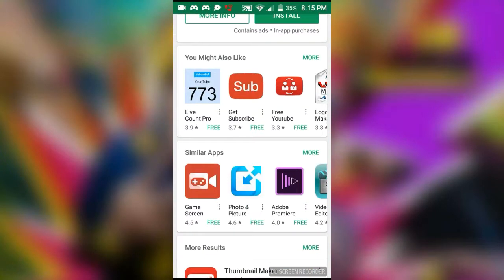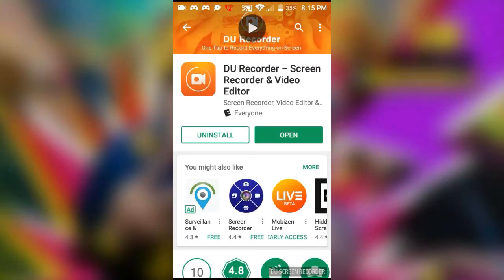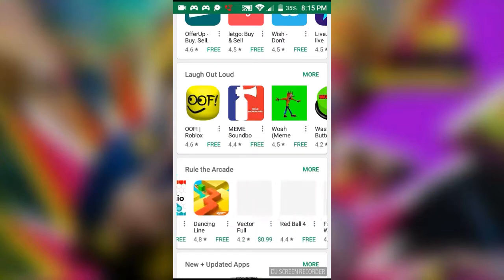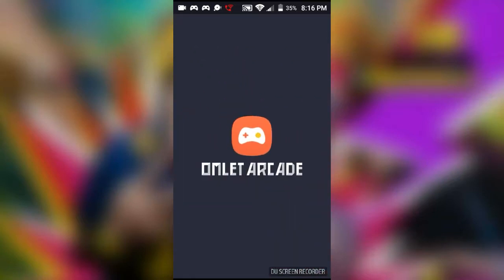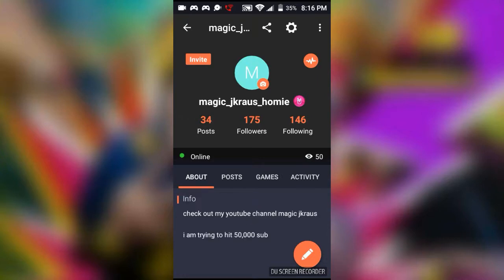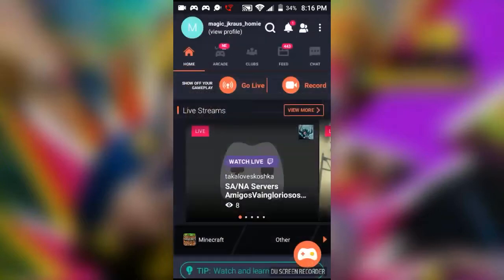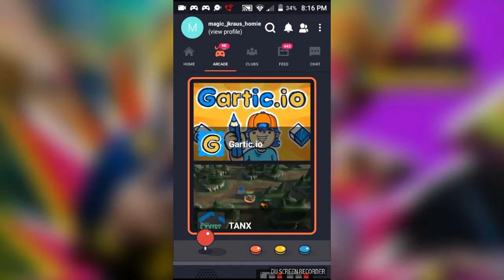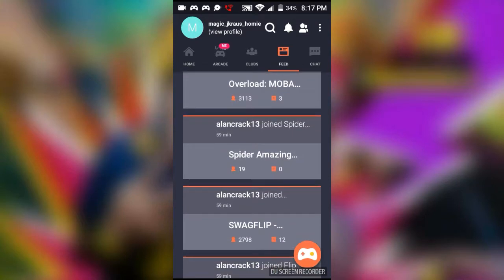Hey new video